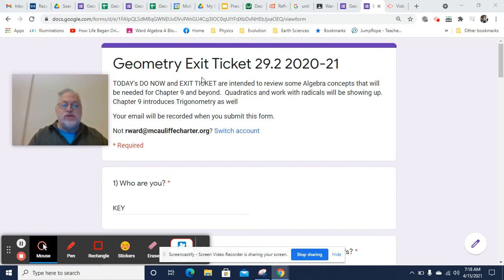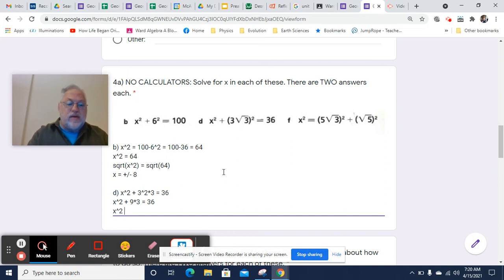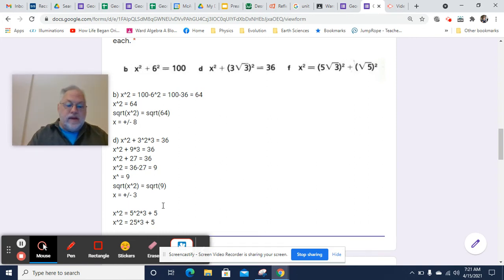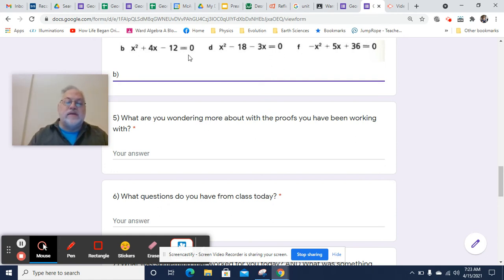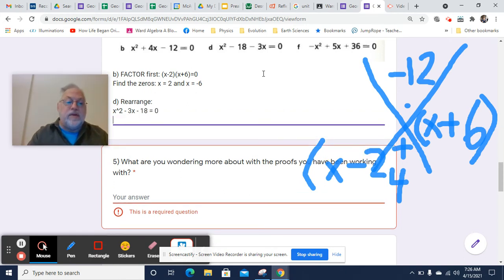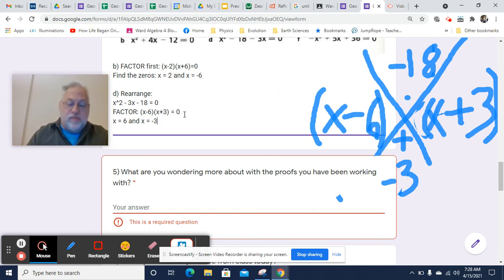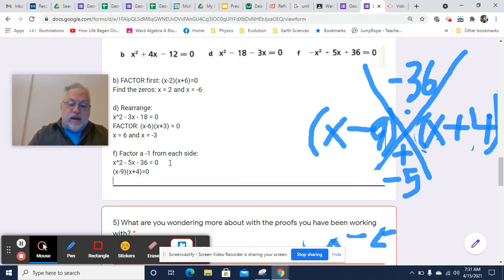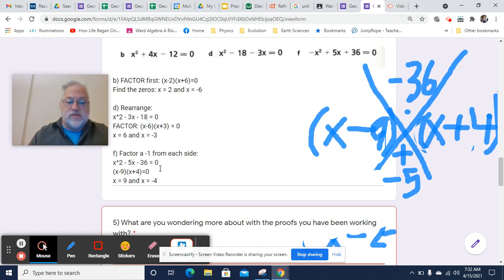Geometry Exit Ticket 29.2 Video Key